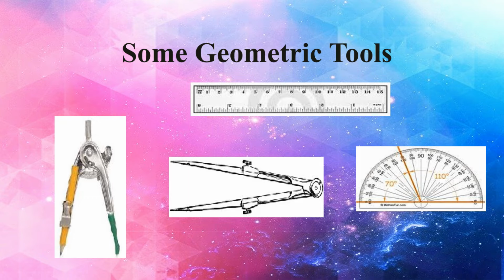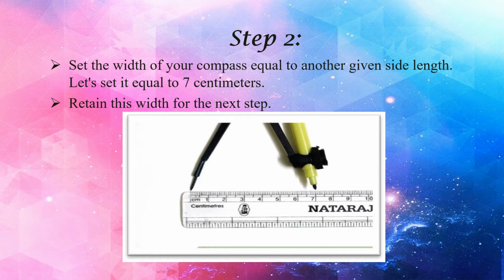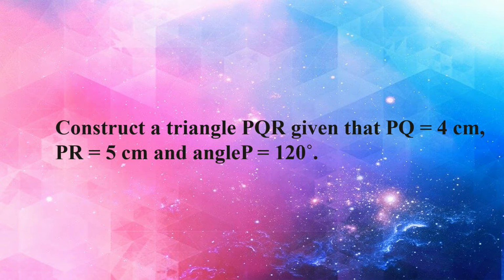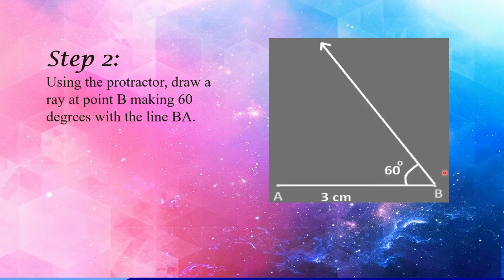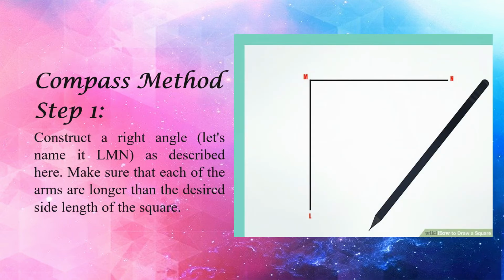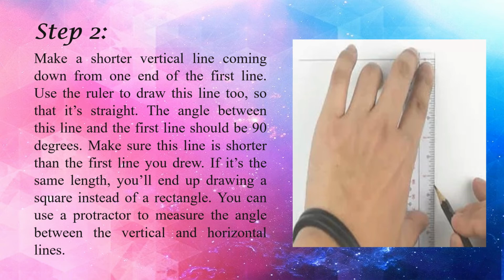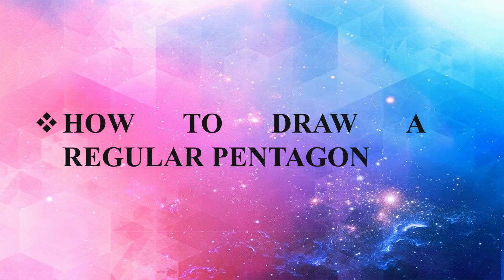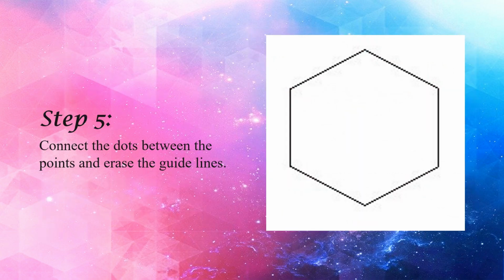MATH 7 Q3 WEEK 8 CONSTRUCTION OF BASIC POLYGONS